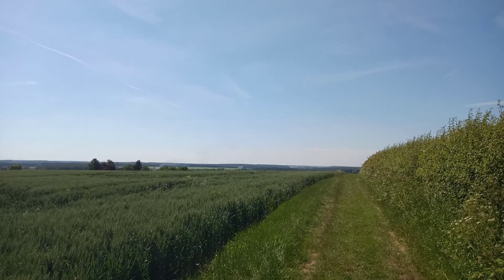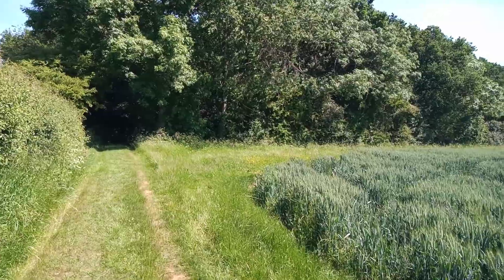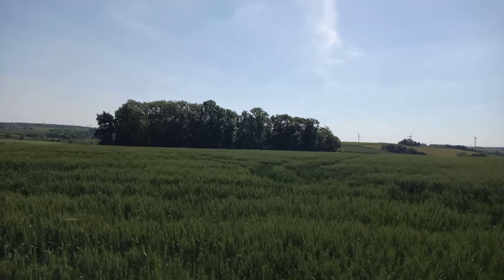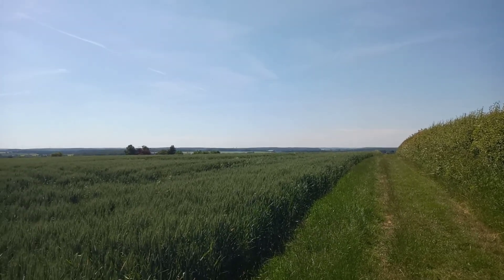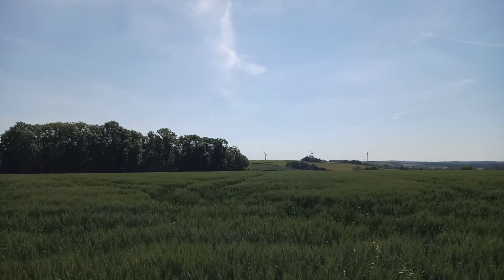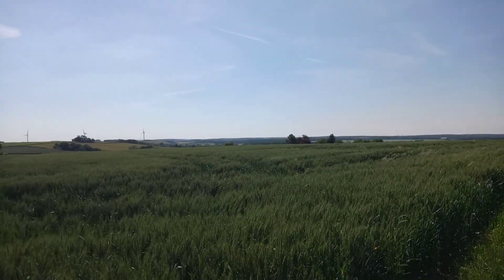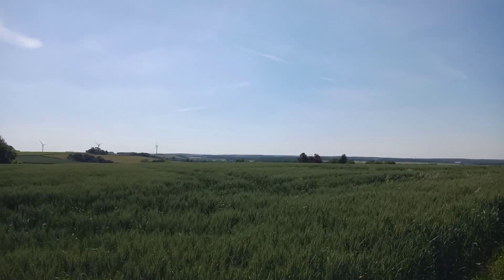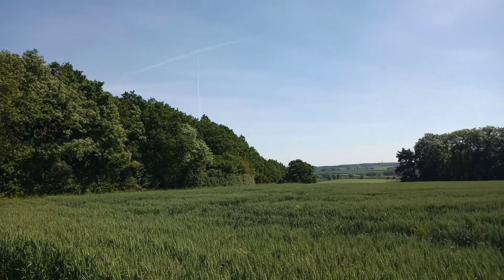The view from above ....... Eakring.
Tales of migrant moths and butterflies